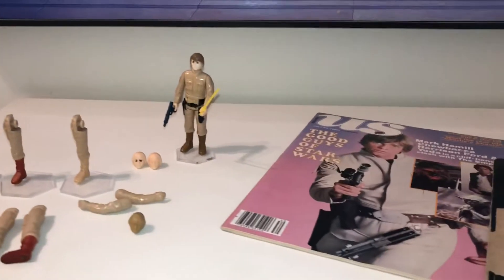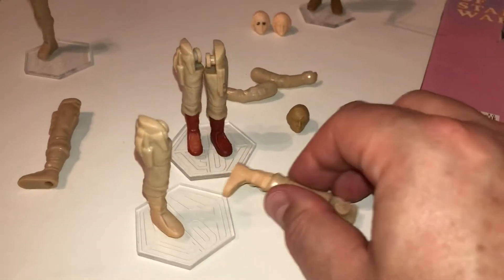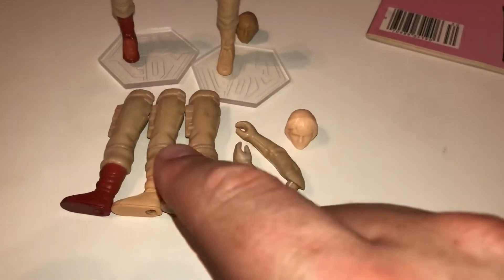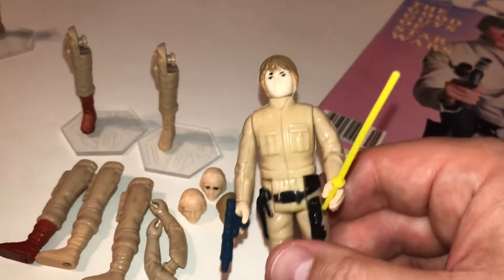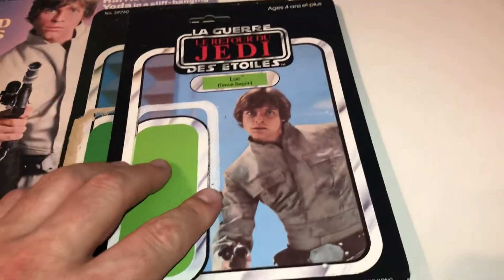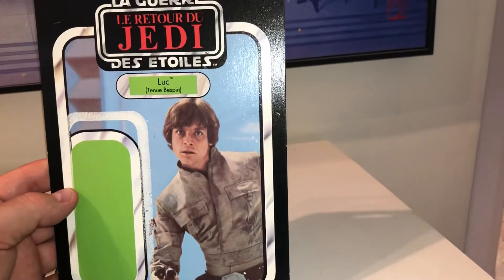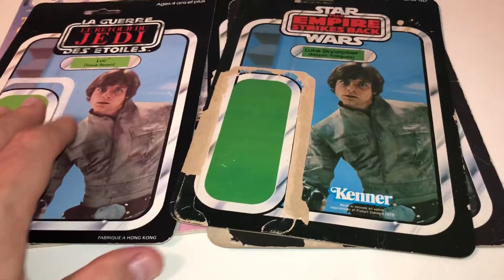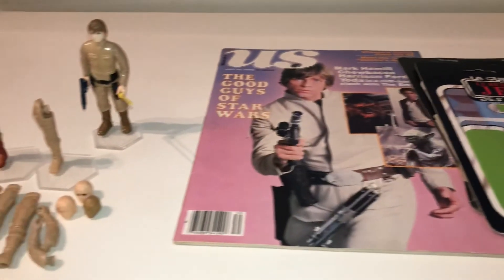Luke Bespin arrivals from Mexico!